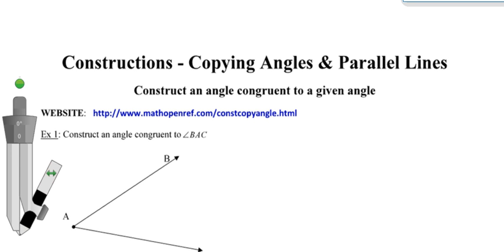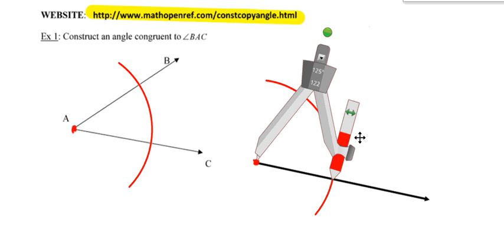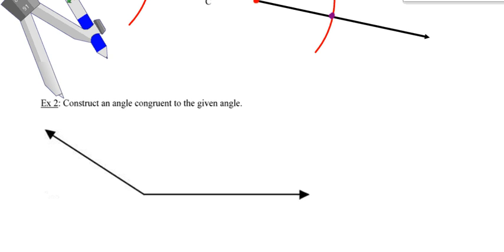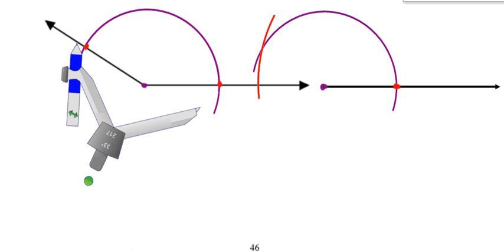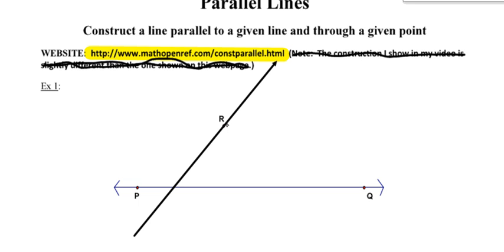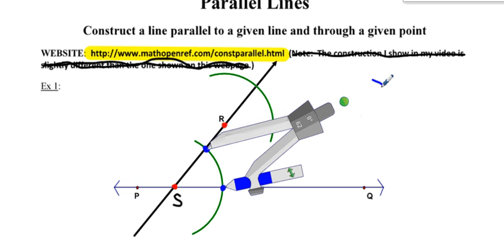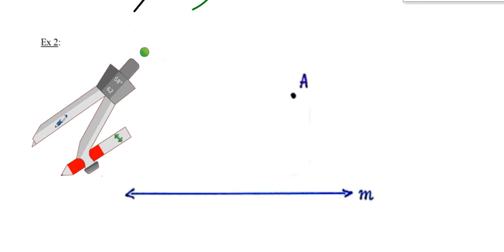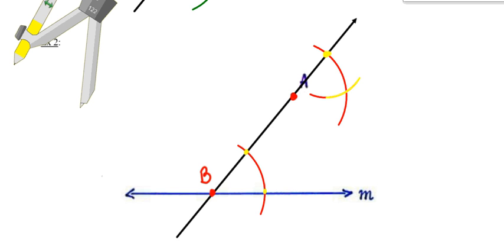9 - Constructions - Copy an Angle and Parallel Lines Copy Angle Method